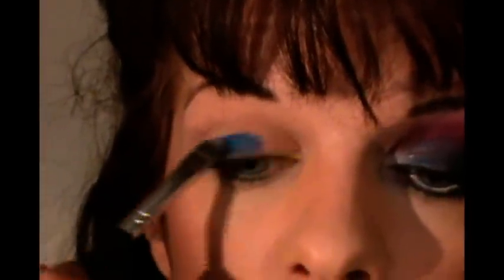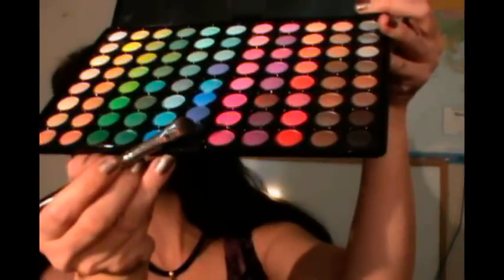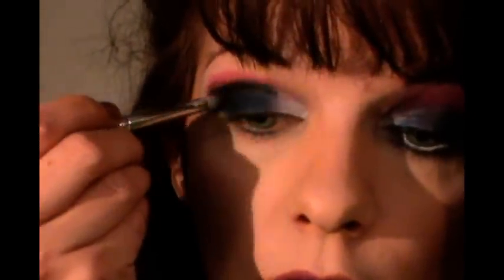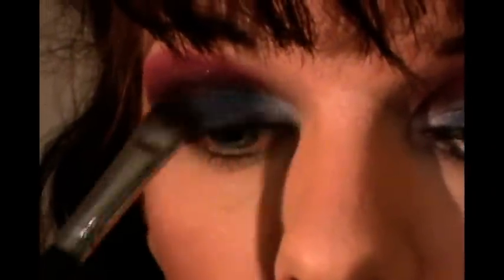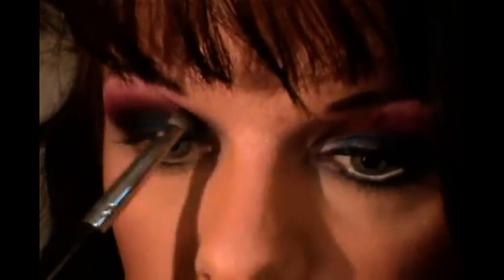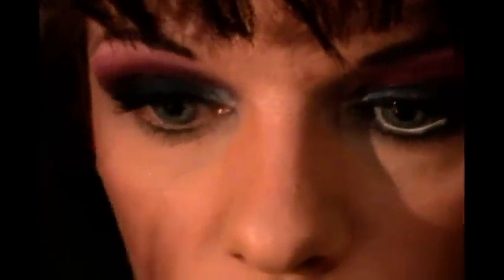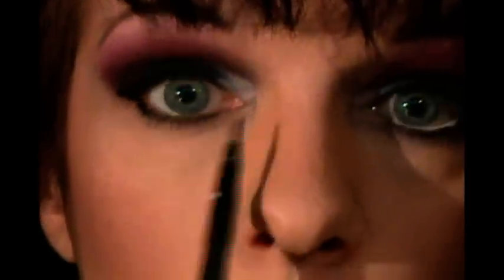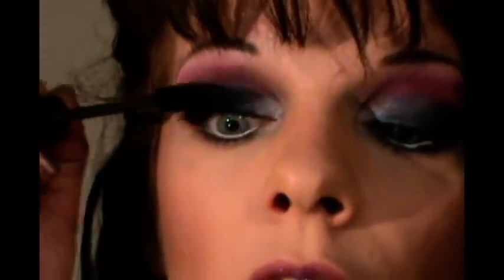Stormy Eyes Makeup Tutorial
Products used:

Kryolan Shimmering Visions Palette - dark blue, hot pink, white
88 Palette - Navy, black, and white
Ben Nye Lumiere eyeshadow in Azalea
Prestige My Biggest Lashes Mascara